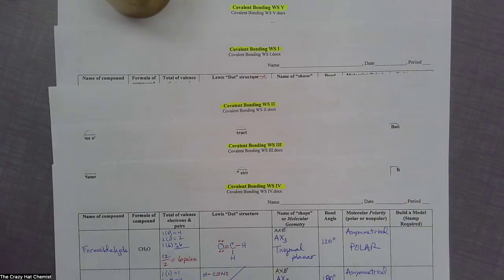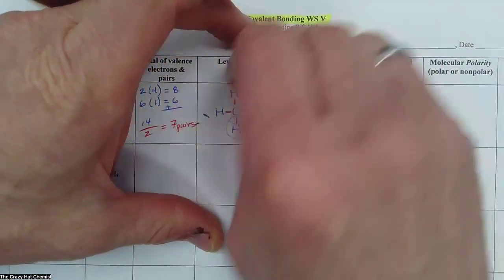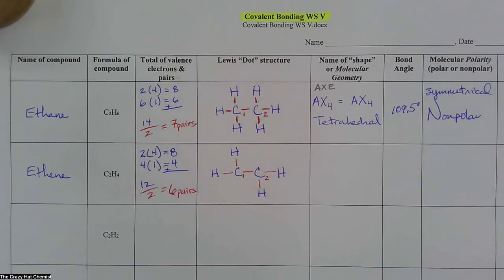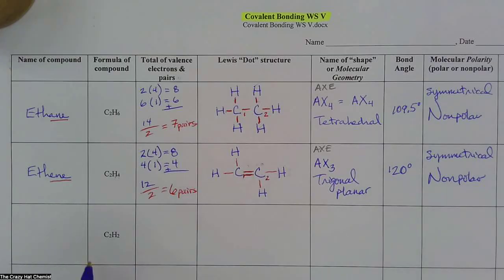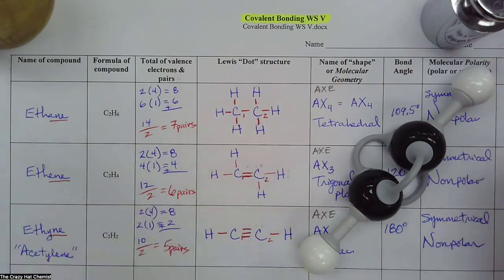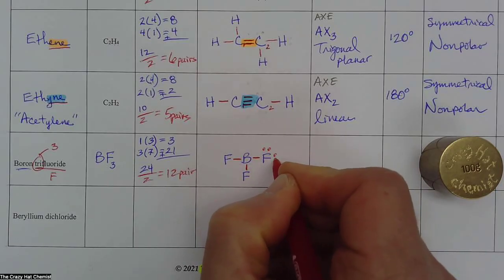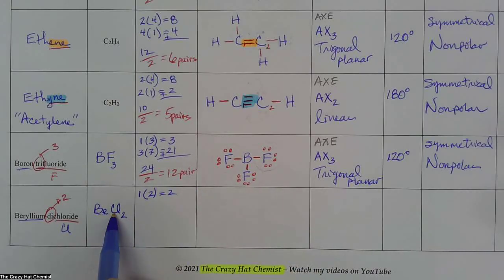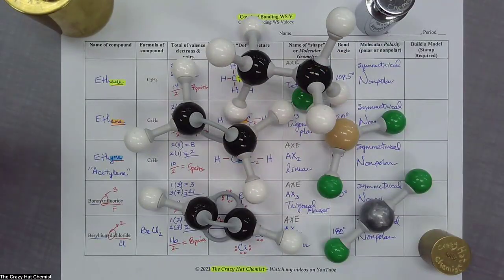Covalent Bonding WS V - Stepwise Solutions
This video covers Lewis dot structures, molecular geometry, bond angles and polarity.  It also covers how to make single, double and triple bonds!  In addition, two atoms, that is Boron and Beryllium can have less than an octet and its acceptable, how can that be?
The molecules covered in this video are: ethane, ethene, ethyne (acetylene), boron trifluoride and beryllium dichloride.